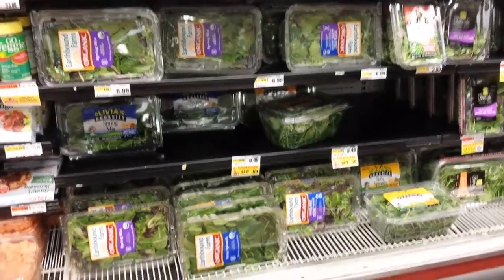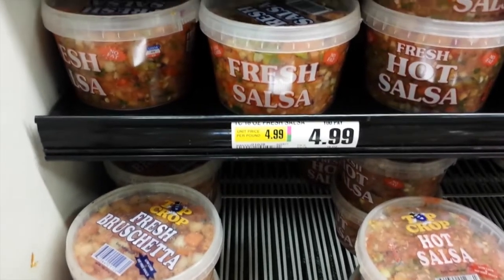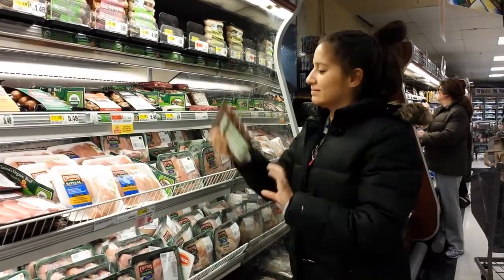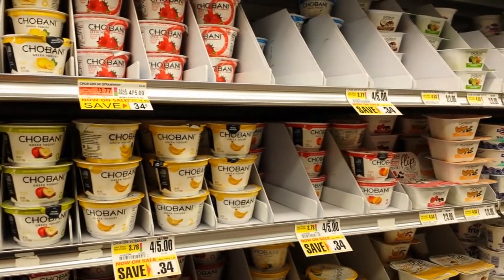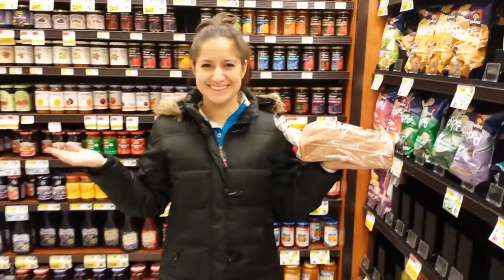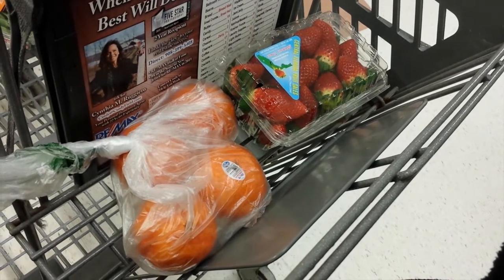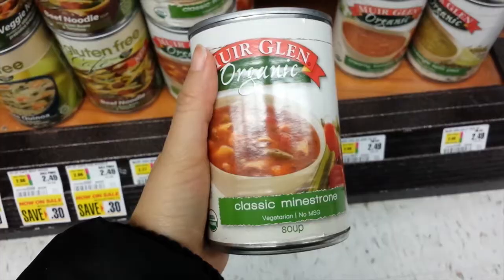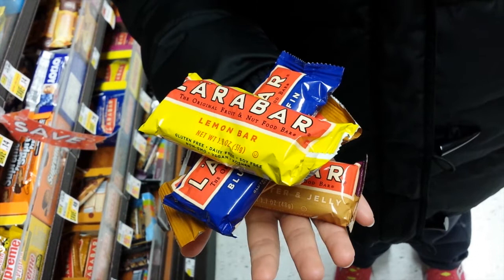Dorm Meal & Snack Ideas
If you're in college, you may feel like it's hard to eat healthy because you live in a dorm...well-it's not!

Here are some meal and snack ideas for you. Let me know what your healthy meals/snacks are in the comments!